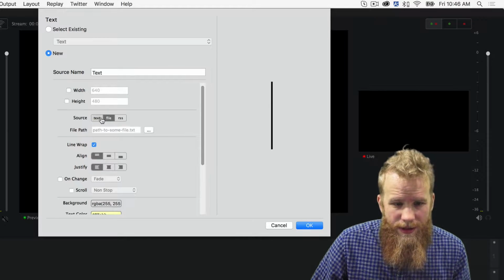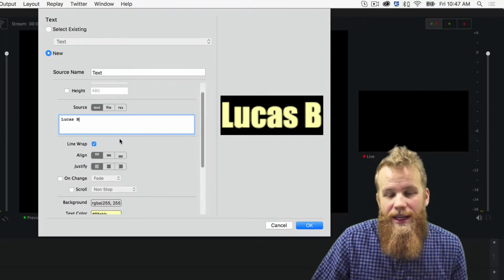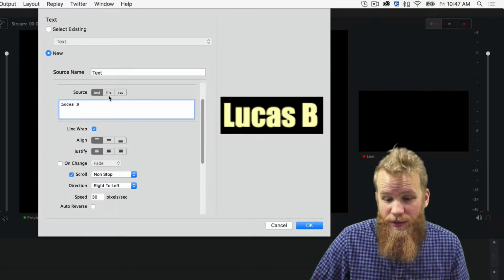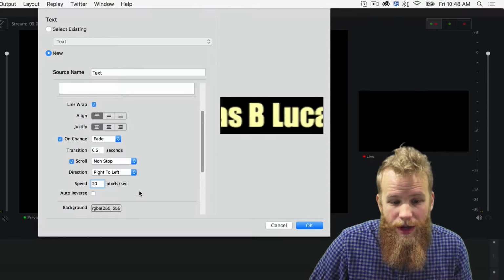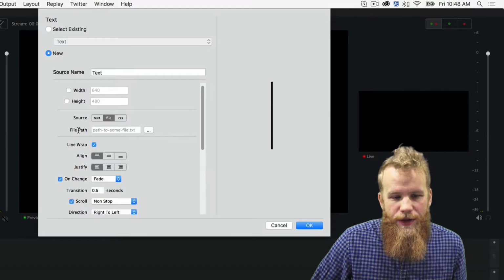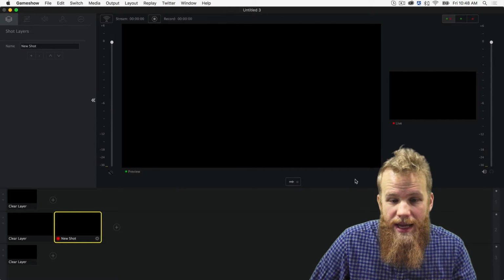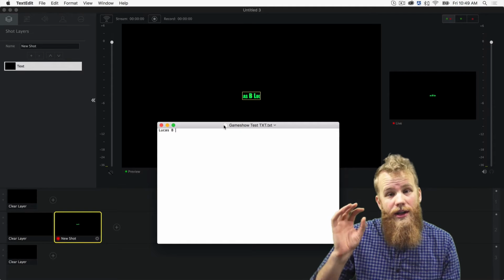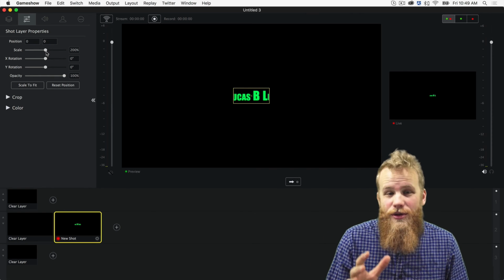Adding a Text Source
How to add a text source to a Gameshow document. You can add text through Gameshow's built in text widget, as a source from a .txt file, or your favorite RSS feed.

Have a question? Ask it in out forum
Want some more help?
We are live every Friday at 2:30 PT on Twitch. Come join us